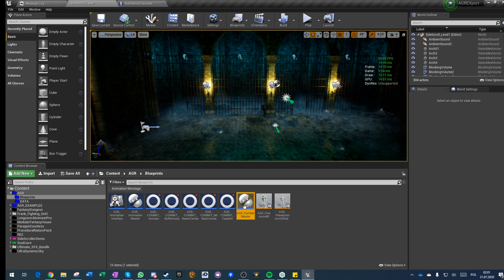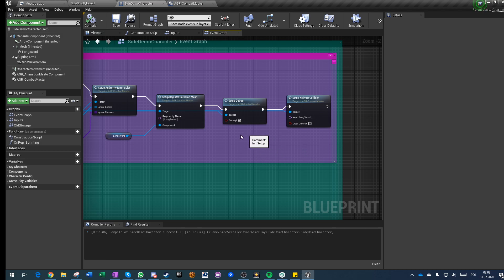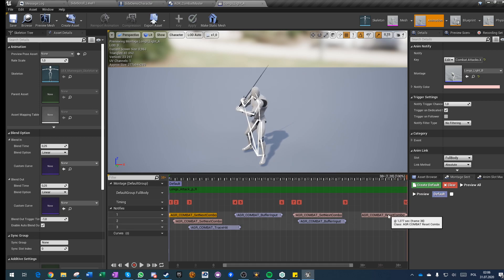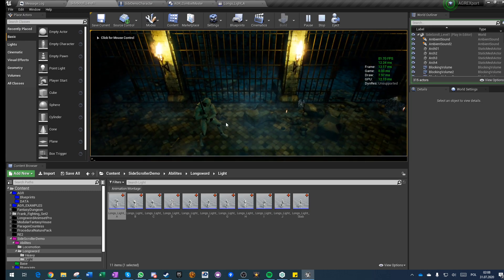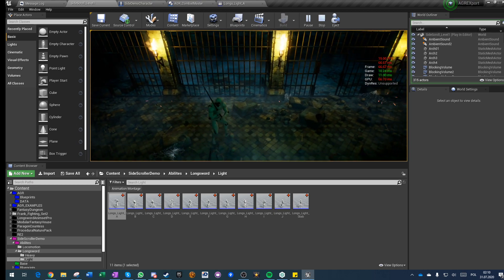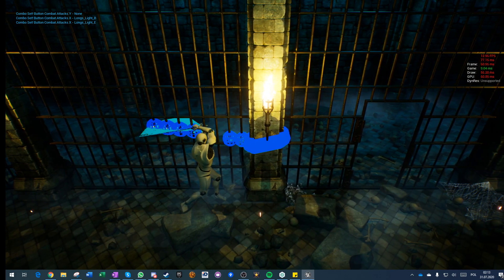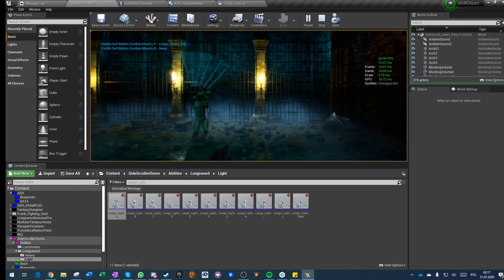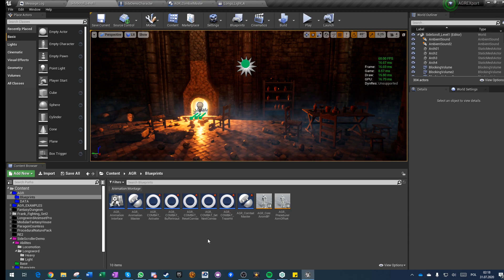Combat Component READY! - UE4 Advanced Blueprints Tutorial - Unreal Engine 4 DevLog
Finished the AGR combat component! :D
It manages weapons, combos, input buffer, branching attacks and most important - per poly complex collision traces for weapons!
A quick sneak peak.
And tomorrow I will try to make it performance better, test full multiplayer listen + dedicated server, and ship it for free!
Also prepare and record setup of example and "HOW TO" tutorial :)
By the way the mini side-scroller game is going great. Making small demos like this motivates me to make tools and frameworks for faster workflow!

Leave a comment if you have any questions or requests, or just want to share something about the topic :) If you think I could do something better - feel free to tell me about it!